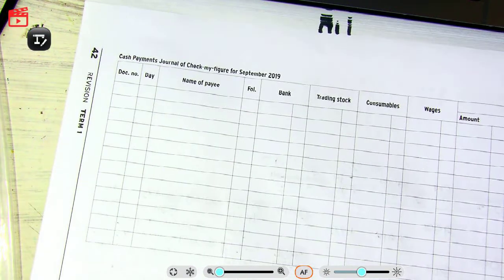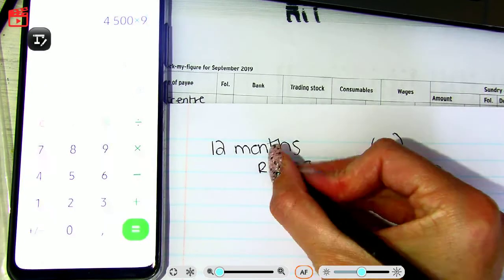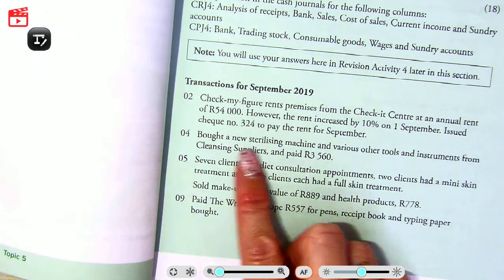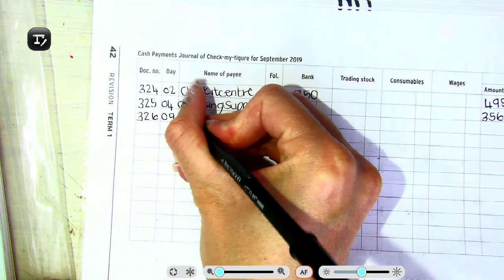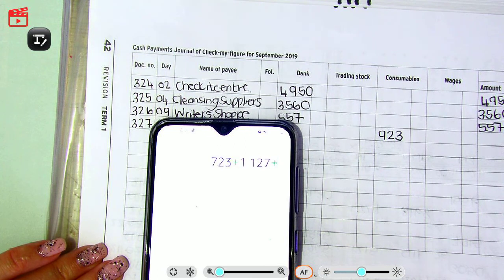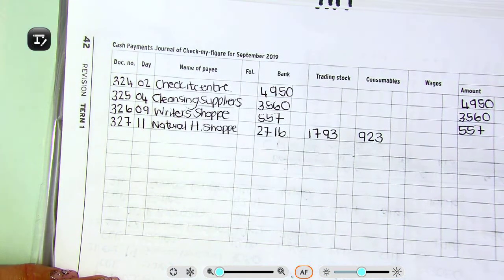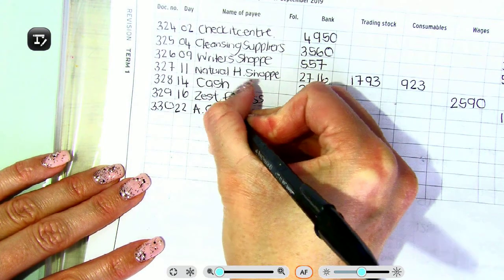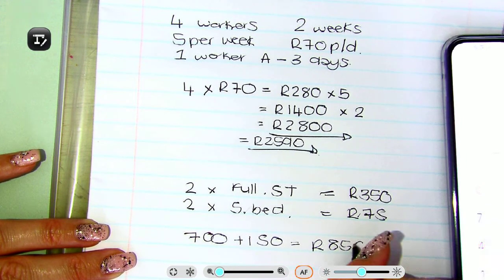term 1 rev video4